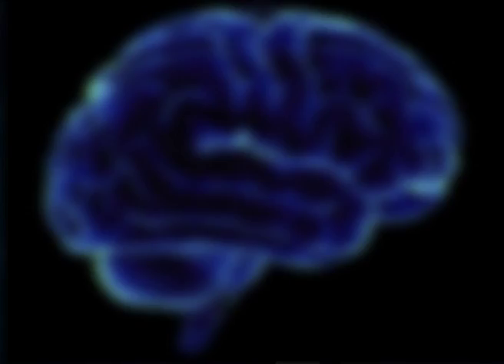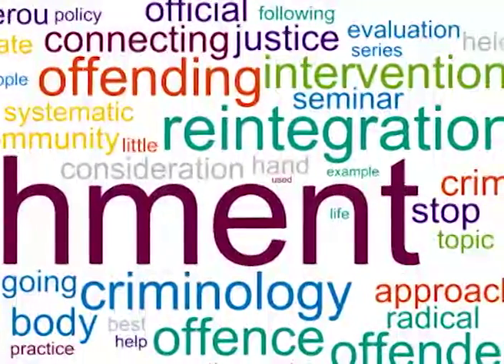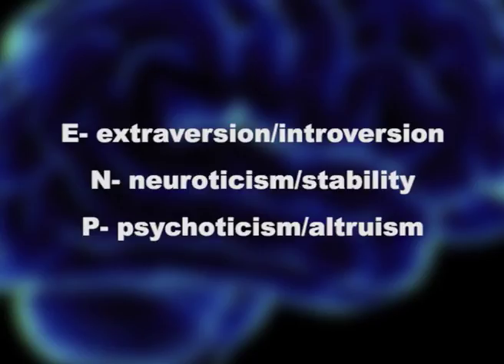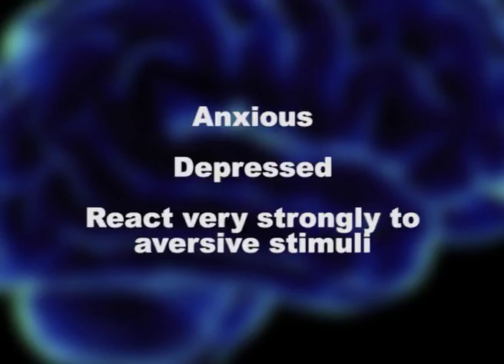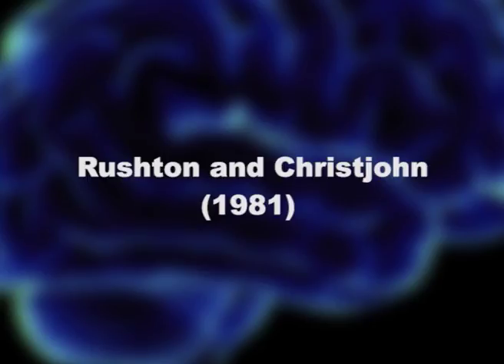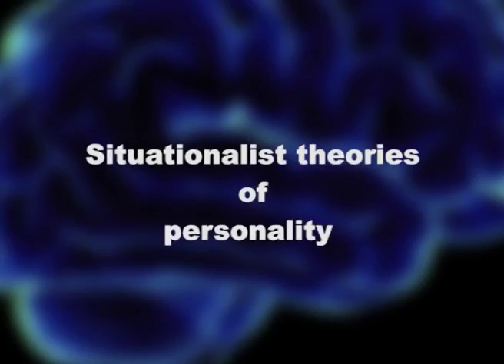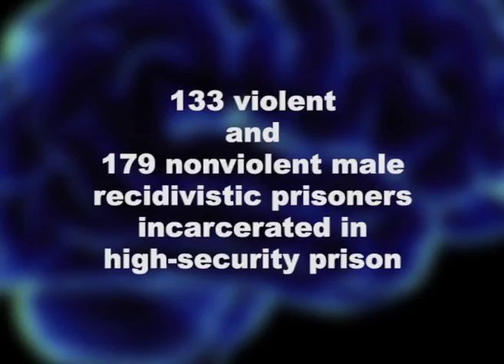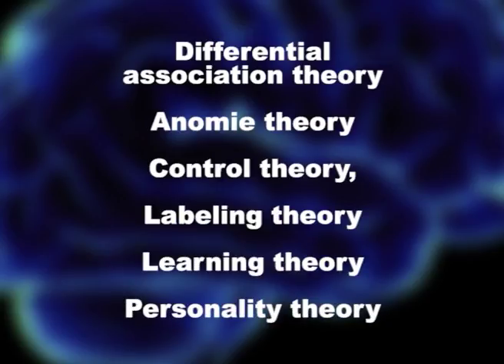Eysenck’s Theory of Personality and Crime (CH-06)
Subject : Forensic Psychology
Course : UG Course in Forensic Science

Sub: P10 = Introduction to Psychology
Course Name: BA (Criminology)